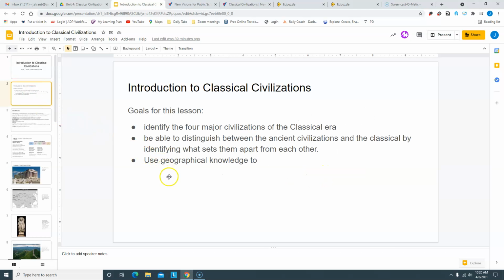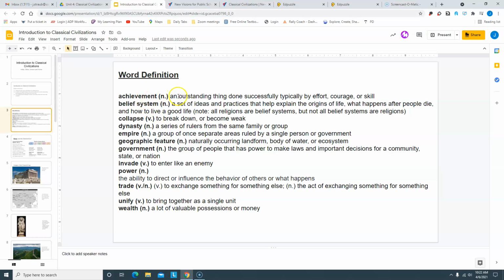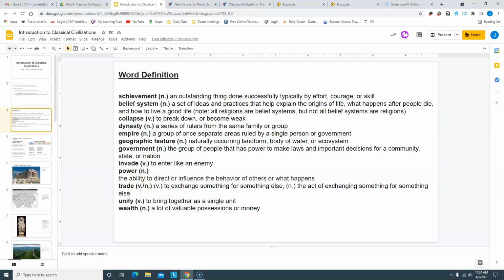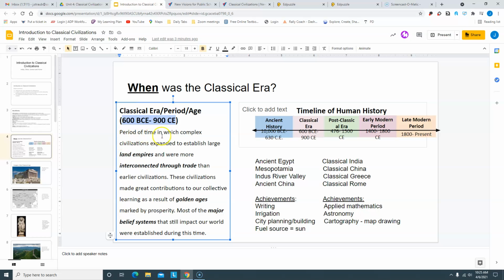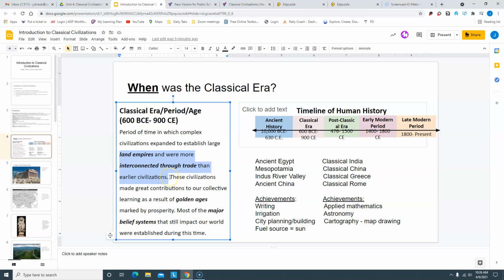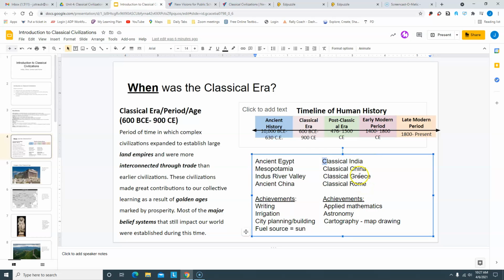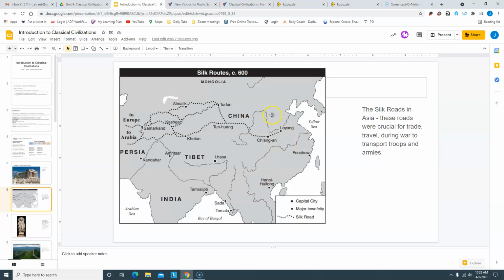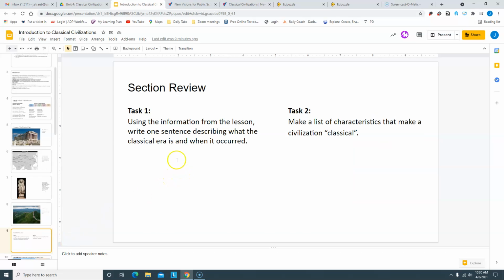Intro to Classical Civ #1